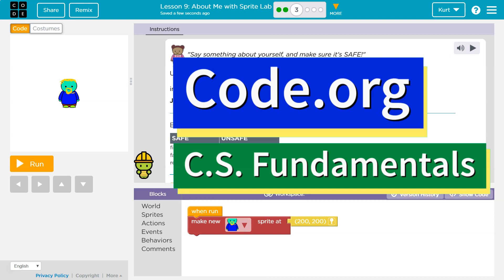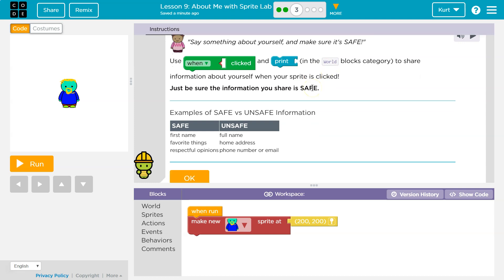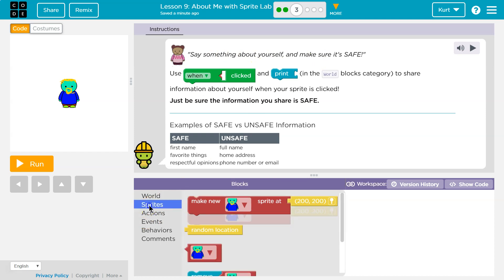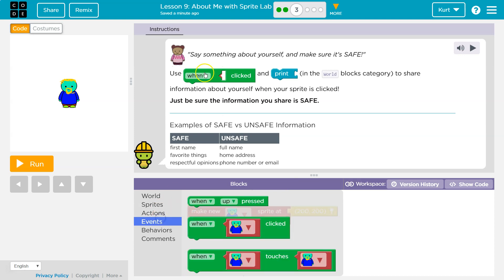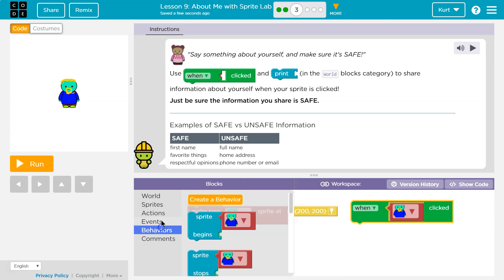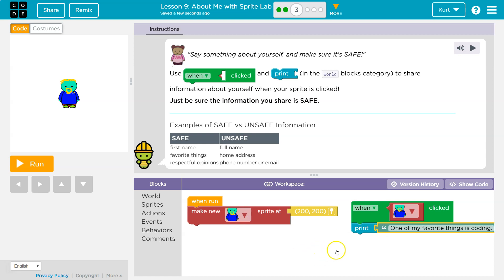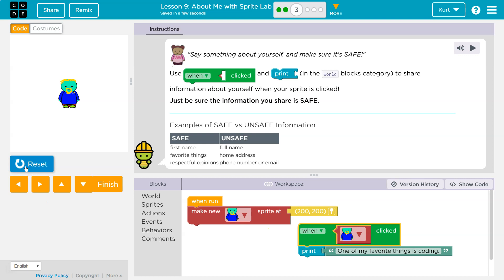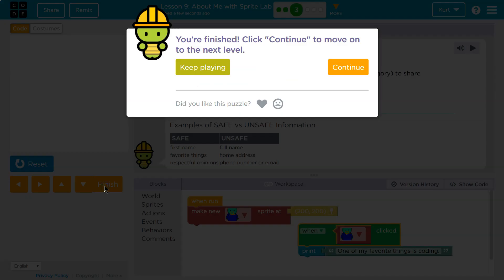Code.org Course E Lesson 5.3 Mini-Project: About Me | Answer Tutorial | CS Fundamentals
Mini-Project: About Me is part of Code.org's C.S. Fundamentals course. In Course E it is lesson 5. This lesson is an excellent way to learn to code. Each part challenges students to accomplish a new task while learning computer science concepts. C.S. Fundamentals is often used in elementary and middle schools. In this video, I go through each bubble/puzzle/part, walking through step-by-step how to get the right answers for this puzzle.